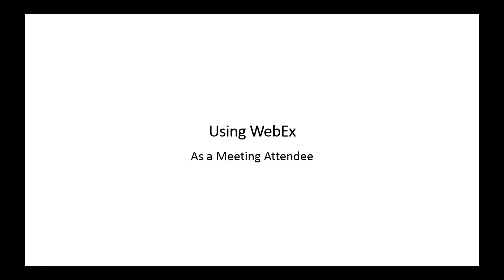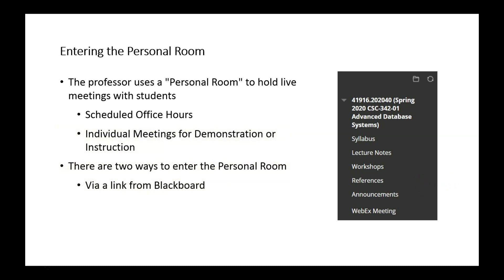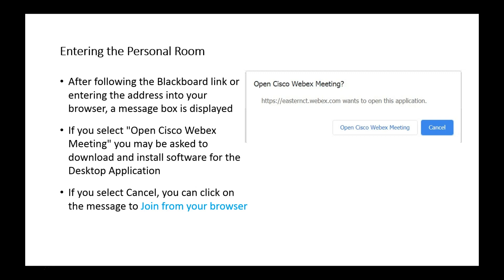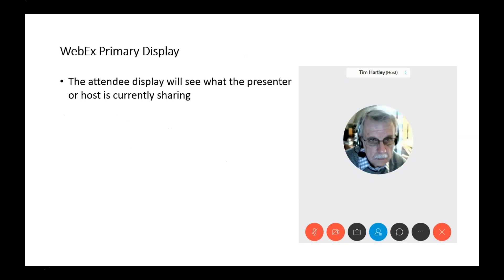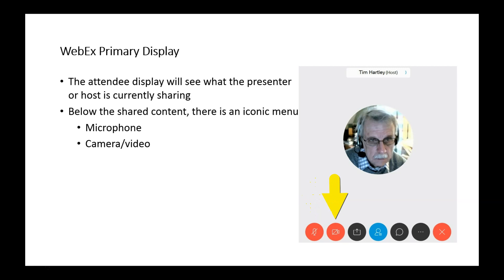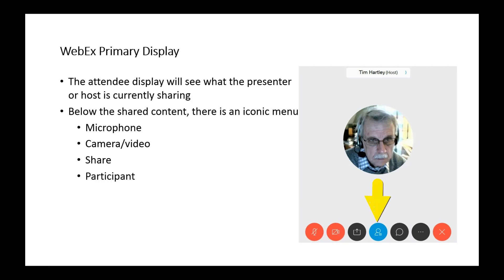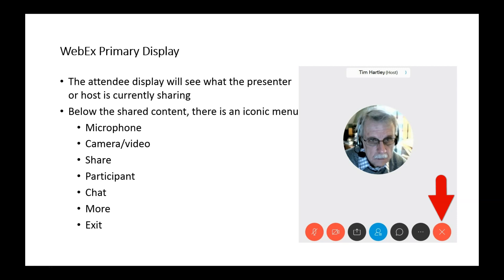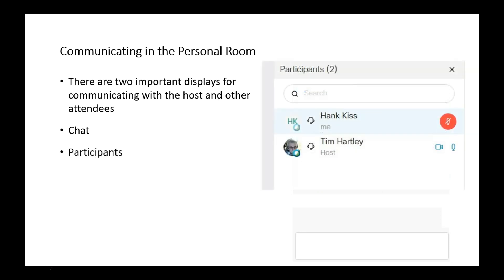Using WebEx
This video offers basic instructions for entering a WebEx Private Room and using WebEx features to participate in an online meeting. It is intended to assist new users of WebEx, particularly students who have suddenly shifted to online classes.